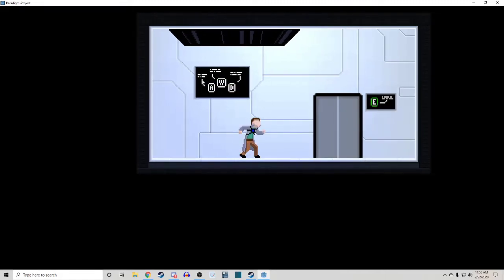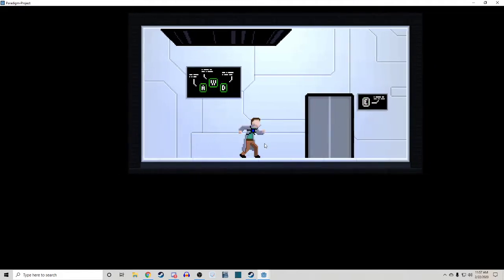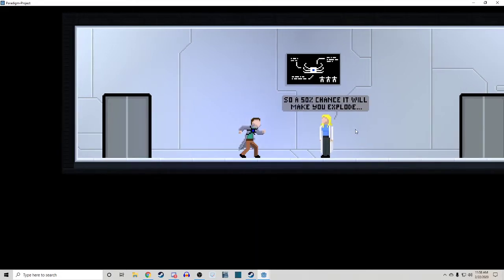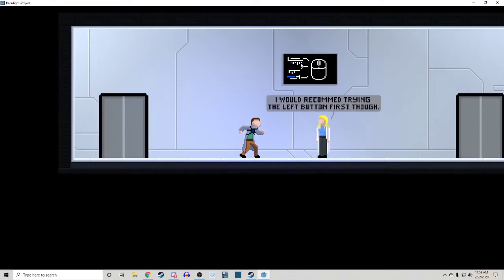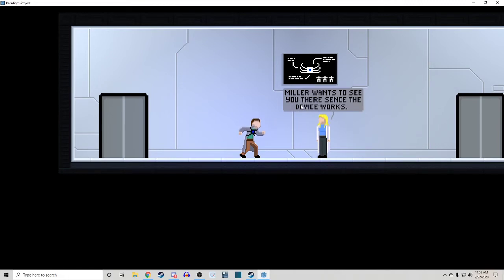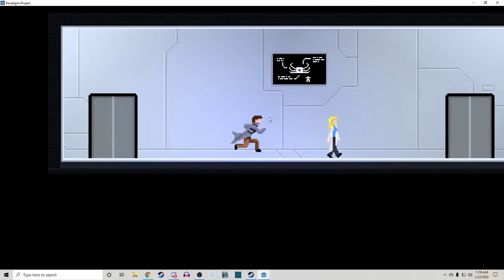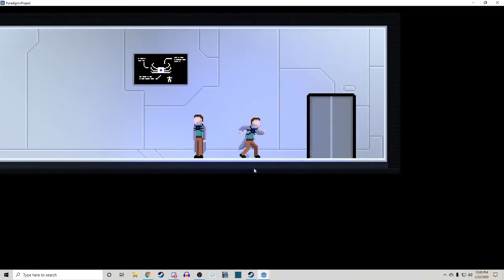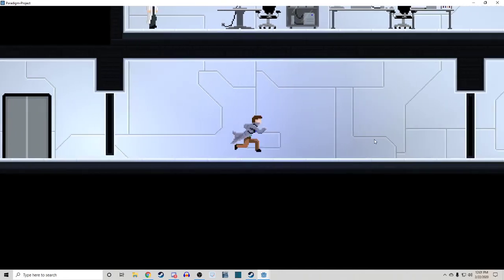I Made A Tutorial For My Game! - Devlog Kinda - Paradigm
Check out the small tutorial and let me know what you think! There are a few things that need changed and fixed here and there but overall it's looking pretty good!

Programs used:
Godot Game Engine
OBS Studios
Aseprite
Audacity